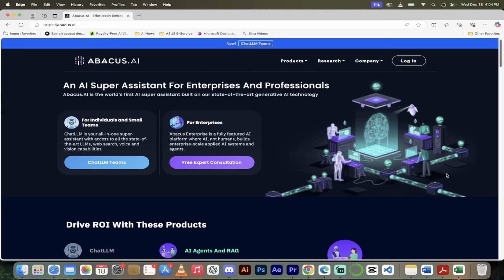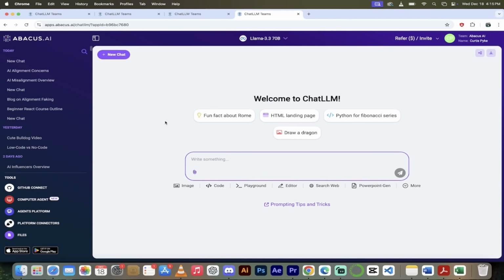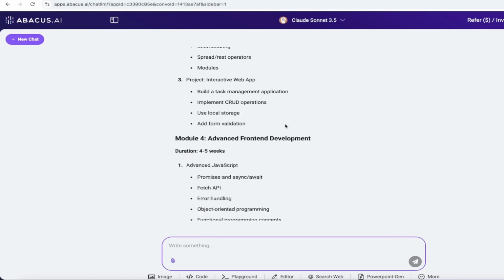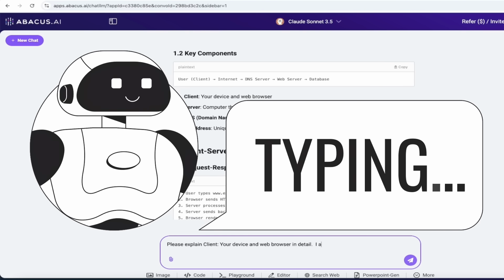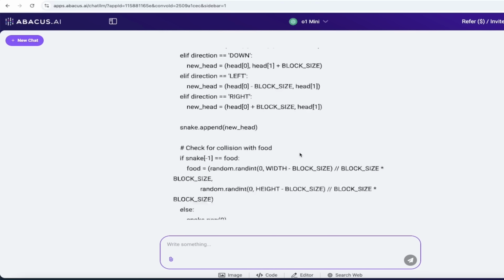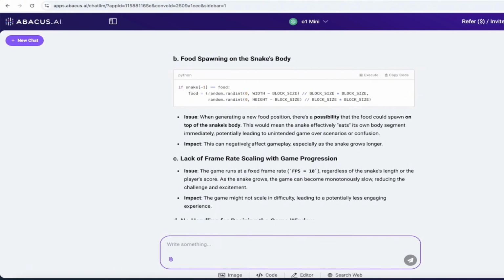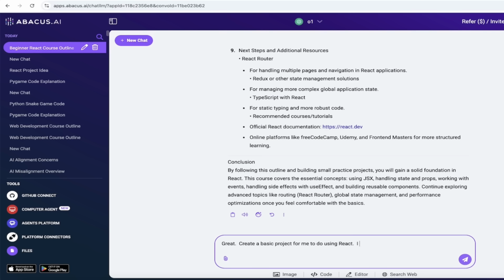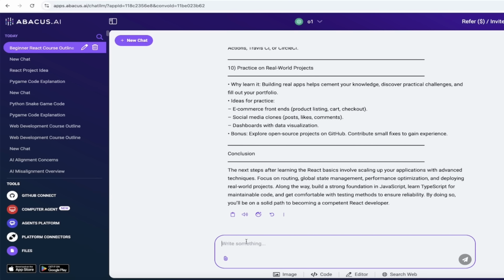AI-Powered Front-End Coding: Faster Learning, Better Results Using ChatLLM Teams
Are you ready to take your front-end development skills to the next level with the power of AI? In this video, I’ll walk you through how to use an amazing AI platform—accessible right from your browser—to streamline your learning process, boost productivity, and enhance your coding capabilities. Whether you’re a complete beginner just starting your web development journey or a seasoned pro looking for fresh tools, this platform has something to offer.

What You’ll Learn:

Getting Started: Step-by-step instructions on how to sign up and navigate ChatLLM Teams.

Multiple AI Models: Compare and contrast various cutting-edge large language models, including Claude, GPT-4, and more, all within the same environment.

Custom Front-End Courses: Generate an entire, structured front-end developer curriculum (HTML, CSS, JavaScript, React, etc.) tailored to your skill level, complete with theory, projects, and best practices.

Code Explanation & Debugging: Have the AI break down complex codebases, identify errors, and suggest optimizations, saving you hours of debugging and research time.

Project-Based Learning: Learn how to build hands-on projects with guided AI assistance—no guesswork, just straightforward steps and tips at every stage.

Why This is a Game-Changer:

Time-Saving: Rapidly create learning plans and identify coding issues, so you spend more time building and less time searching.

Enhanced Learning: Dive deep into complex topics and have the model clarify concepts as many times as you need—perfect for beginners and advanced developers.

Professional Growth: Keep up with the latest tools, frameworks, and best practices, ensuring your skills stay relevant.

Links & Resources:

Sign Up / Get Started: Abacus.ai

Check out the Try ChatLLM Teams